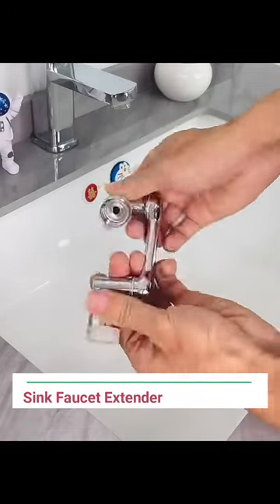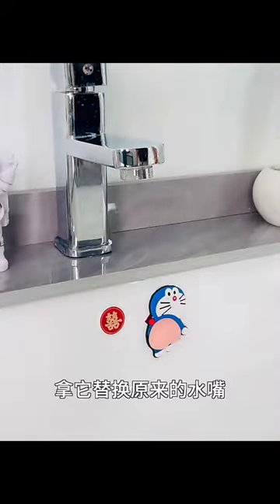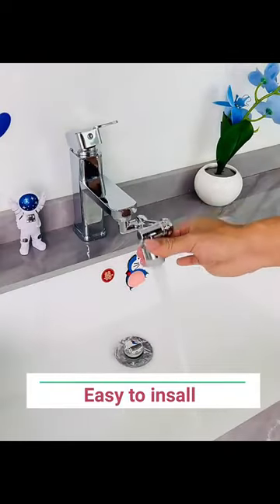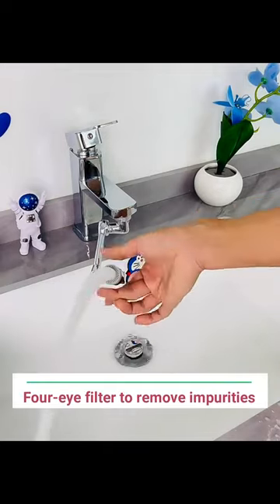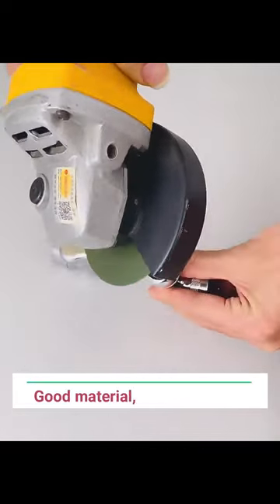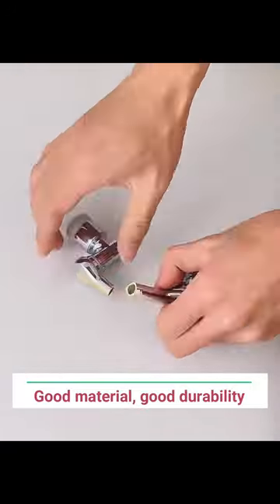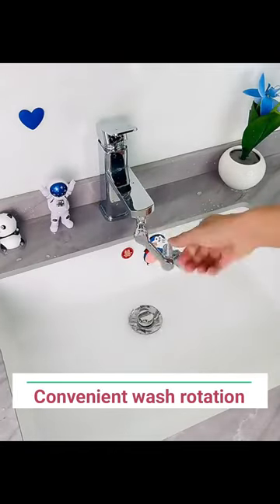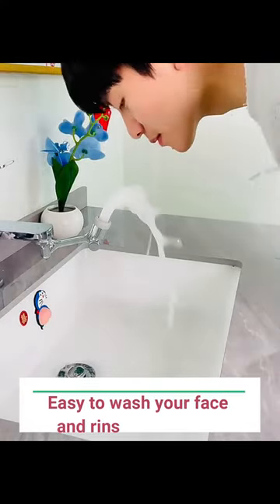Sink Faucet Extender 1080-degrees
Robotic Arm Faucet Aerator Splash-proof Washbasin Sink Faucet Extender 1080-degree Universal Rotation Home Kitchen Accessories

Feature:
Size: suitable for faucets with inner wire 22mm and outer wire 24mm
1080° Rotary Switch: The splash-proof filter faucet can rotate the water outlet 1080°, making it more convenient to wash your face and rinse your mouth.
EASY TO INSTALL: No tools required, just make sure your faucet fits the product size and is ready to use, then place the spout into the faucet and screw the bracket clockwise to complete the installation.
Four-eye filter to remove impurities, two water outlet methods, can be rotated and switched, it is more convenient to wash face and mouth, tightly sealed, no water leakage

Note:
1. Due to the different monitor and light effect, the actual color of the item might be slightly different from the color showed on the pictures. Thank you!
2. Please allow 1-3mm measuring deviation due to manual measurement.